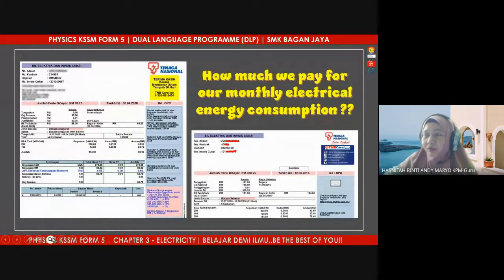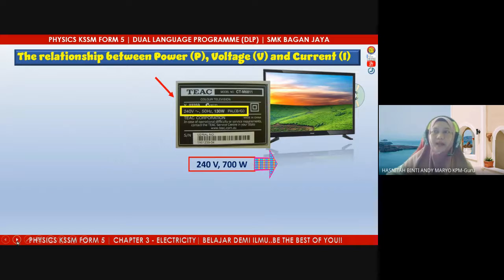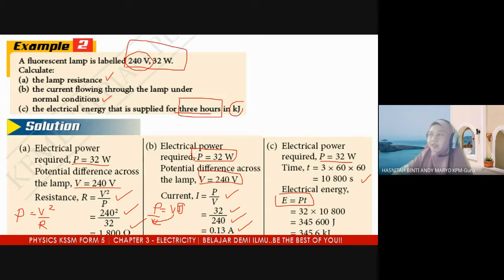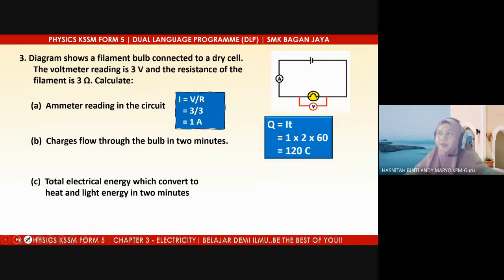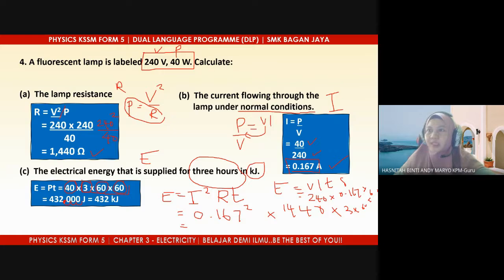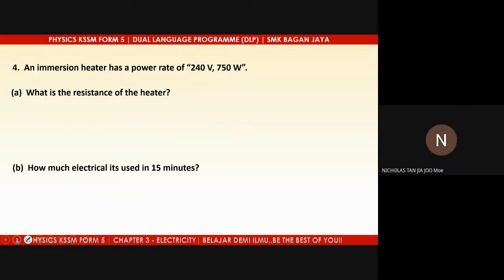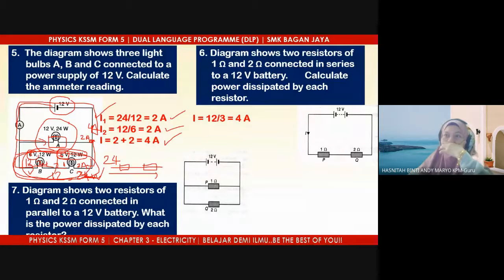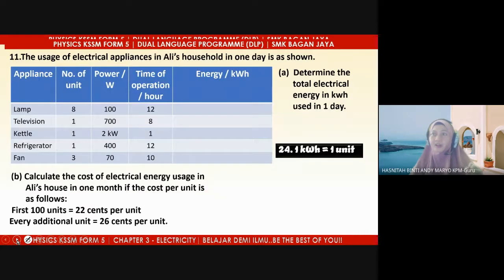PdPR 2022 | Physics Form 5 | 3.4 Electrical Energy and Power Part 1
Dear students,

Kindly refer to your module along with this lesson, and may this video benefits all those watching.